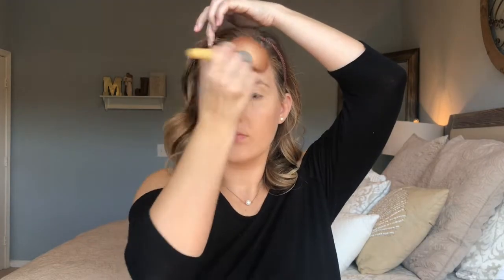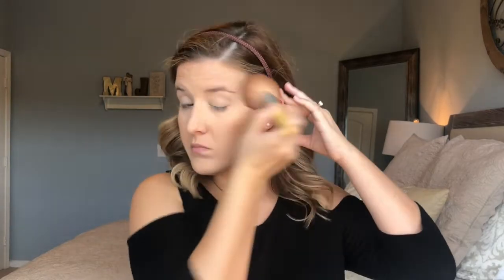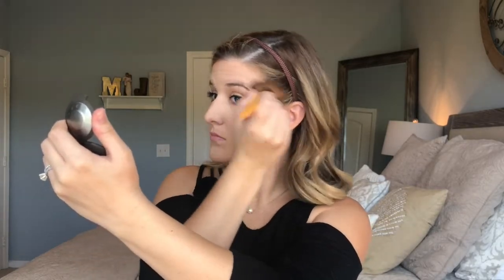HOW TO SIMPLE & EASY EVERYDAY MAKEUP TUTORIAL | MY GO-TO MAKEUP ROUTINE 2018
Hello beauties! My name is Morgan and I'm so glad you guys stopped by to watch my super simple, super easy everyday makeup routine. This is my go-to look whenever I'm out and about, running errands, meeting a friend for lunch or if I just want a quick and easy makeup look.  I hope you all enjoy! If you have video ideas, leave them in the comments below!! :)

Products used!
Maybelline Baby Skin Instant Pore Eraser Primer:

Maybelline Fit Me Matte & Poreless Foundation:

Maybelline Instant Age Rewind Concealer:

Maybelline Fit Me Loose Finishing Powder:

Maybelline SuperStay Better Skin pressed powder:

NYX Matte Bronzer:

Benefit Cosmetics Hoola Matte Bronzer:

Milani Baked Blush- Luminoso:

Becca Shimmering Skin Perfector Pressed Highlight- Opal:

IT Cosmetics Brow Power Universal Brow Pencil:

Revlon Colorstay Liquid Liner:

Maybelline Lash Sensational Mascara:

Mario Badescu Rosewater Spray:

Maybelline Color Sensational Lip Liner:

MAC Matte Lipstick:

NYX Butter Butter Gloss: